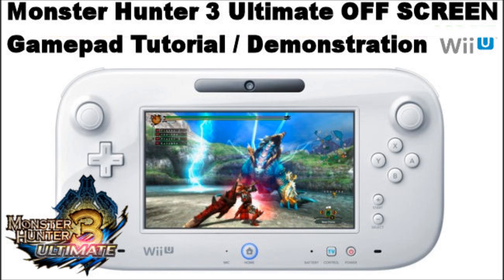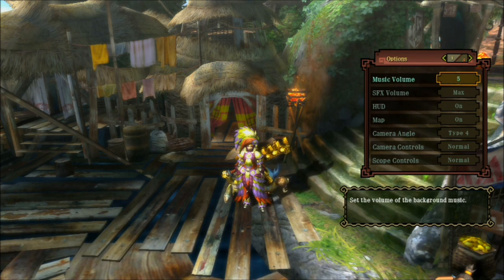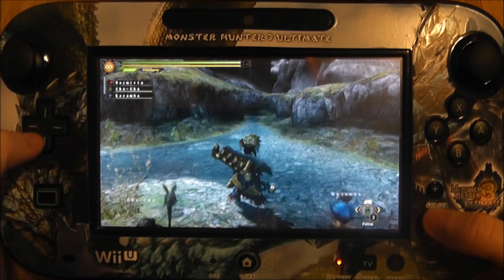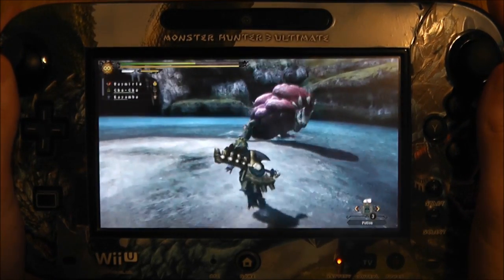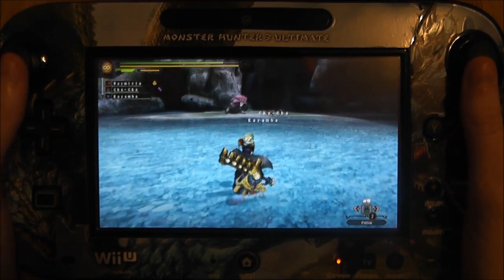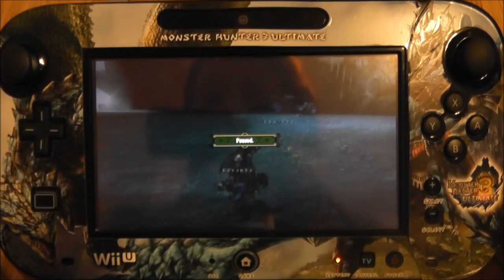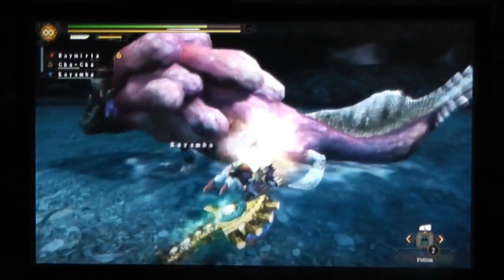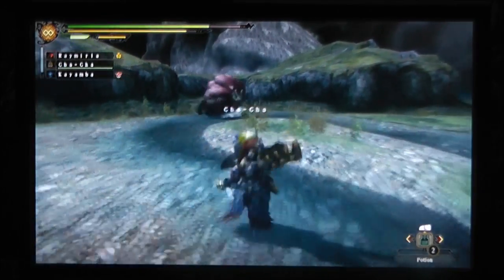Monster Hunter 3 Ultimate OFF SCREEN Gameplay Tutorial / Demonstration - 1080P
This is a video Tutorial / Demonstration of How to Play Monster Hunter 3 Ultimate OFF SCREEN on your Nintendo WII U gamepad. I also show you some gameplay of the game playing on the gamepad. To use this feature your MH3U game MUST be fully up to date so makesure you download the update.

I will be filming more gameplay using this OFF SCREEN method, ONLINE and OFFLINE gameplay.
The stand I used to support the gamepad when filming is this one;
This stand came FREE when I bought Kid Icarus for my 3DS

I intend to do videos of ALL village quests and online quests of Monster Hunter 3 Ultimate WII U / 3DS game, so my videos will be a let's play / walkthrough / Playthrough / Gameplay of the game.

WII U footage recorded usng a Aver Media Game Capture HD Device
Commentary recorded using a Blue Snowball MW
WII U gamepad footage recorded using a Panasonic HDC-SD80 camera